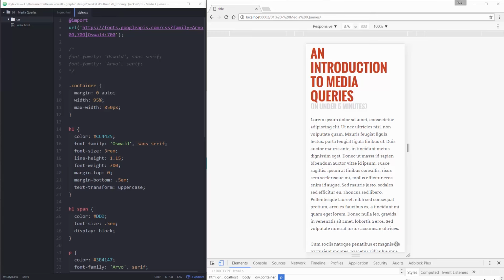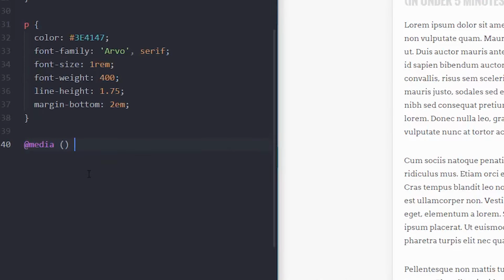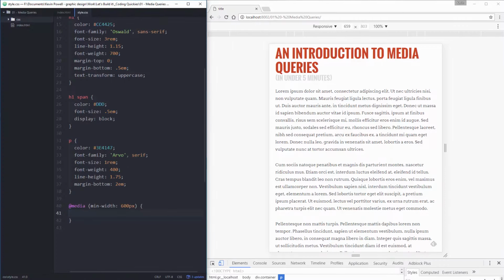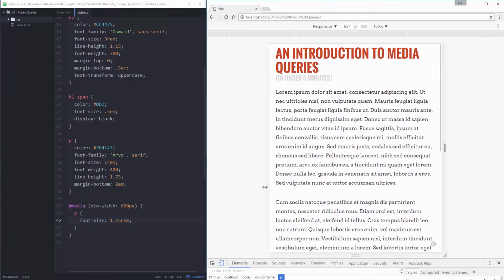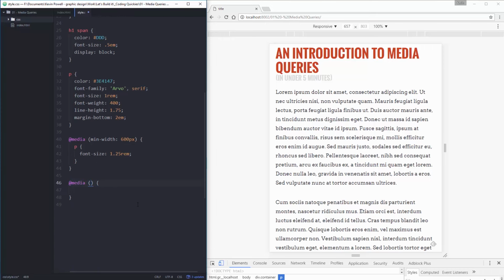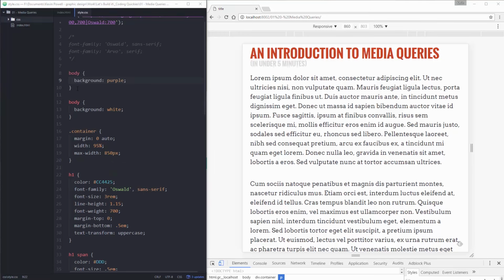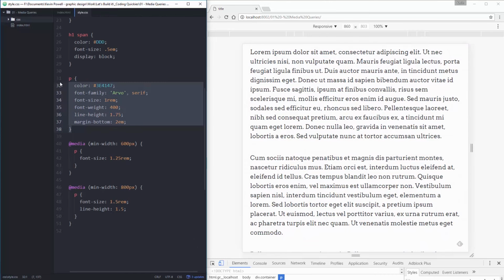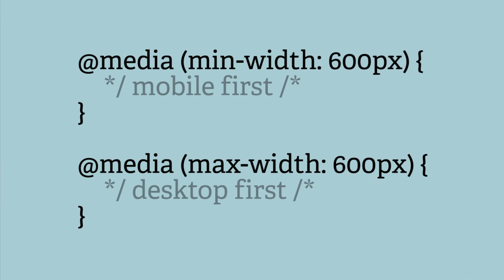Tutorial: Learn how to use CSS Media Queries in less than 5 minutes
Start creating responsive layouts with confidence with my free responsive layouts course

Quickly learn how to using CSS media queries. In this video, I explore what media queries are and how you can start using them right away.

If you know how to write your own CSS, you'll be able to figure out media queries pretty quickly! All you need to do is assign new CSS rules at specific screen sizes.

This is just a brief introduction, but it should be enough to get started in the world of responsive web development.

If you're after a little bit of extra reading about CSS Media Queries, here you go: